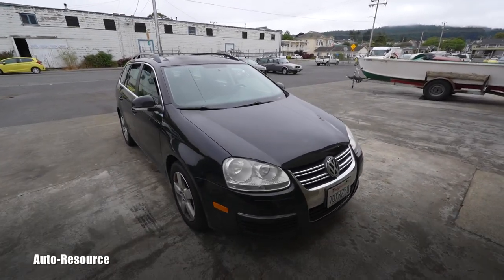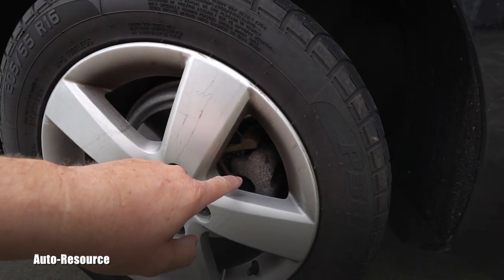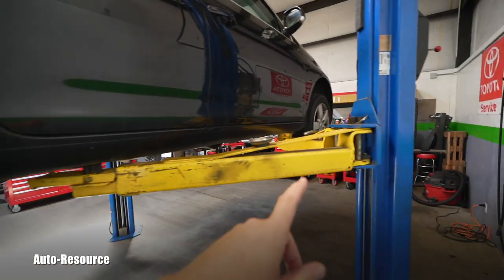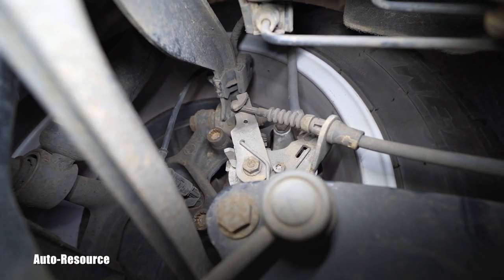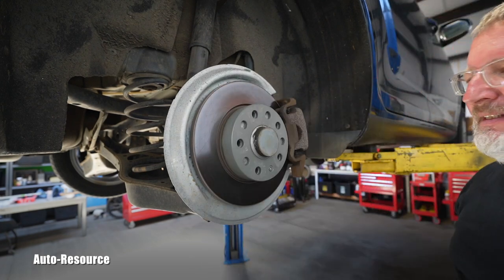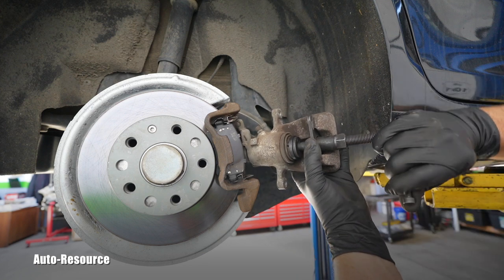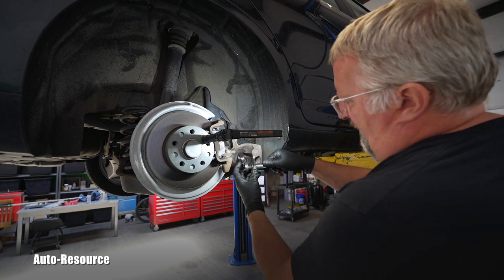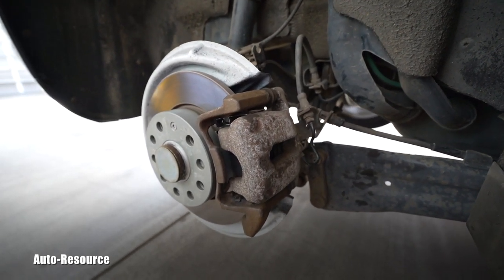Burning Smell From Brakes - What To Do?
What to check on your car if you smell burning brakes